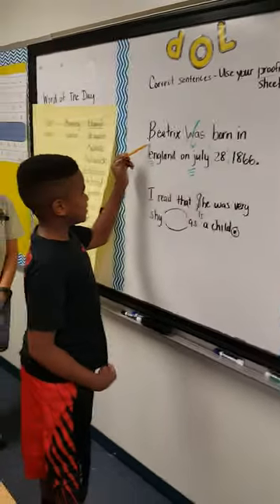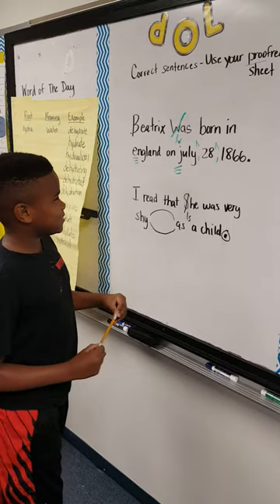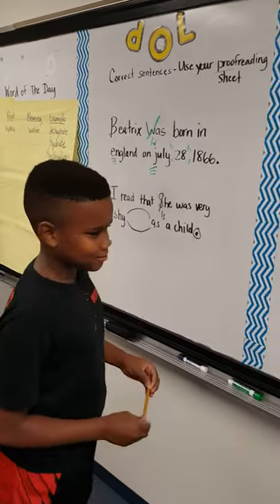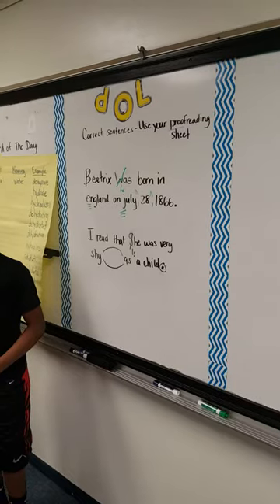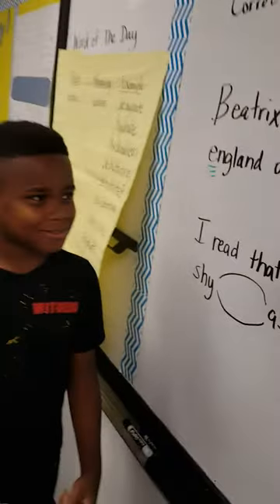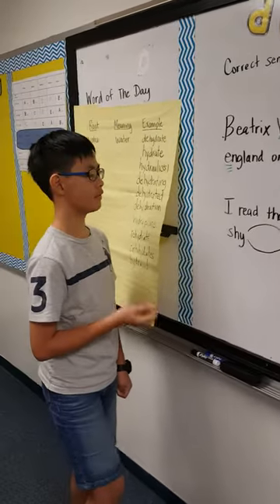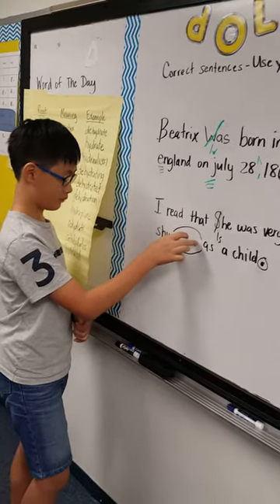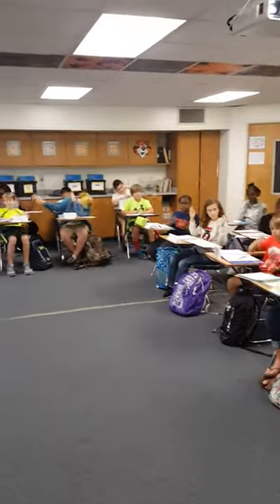Daily Oral language